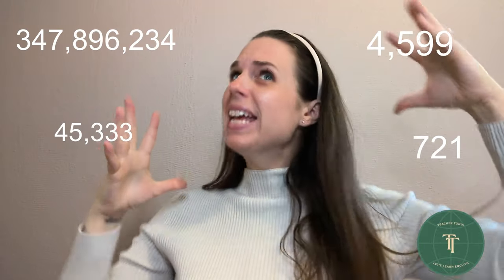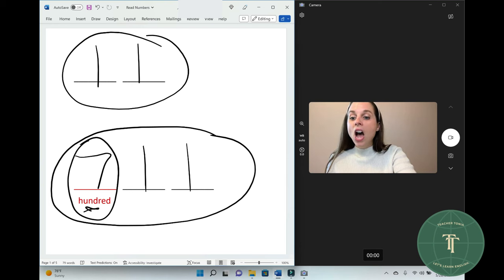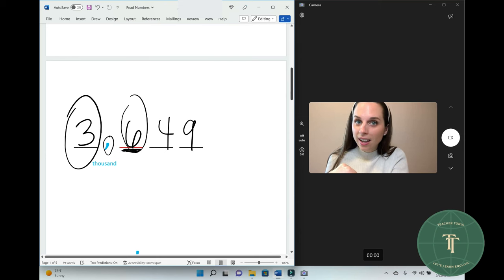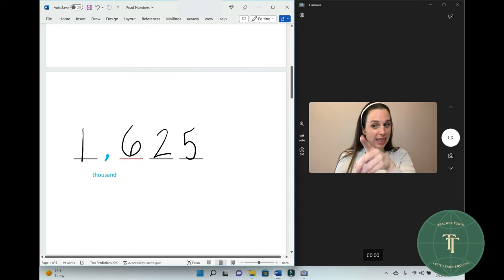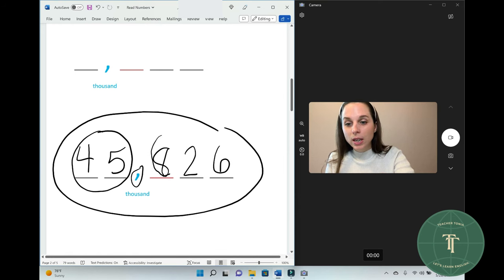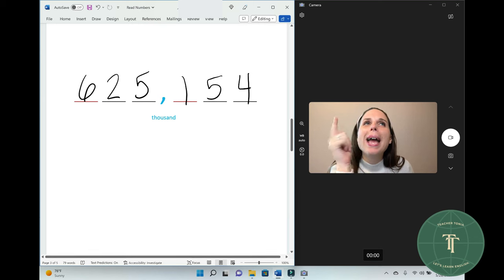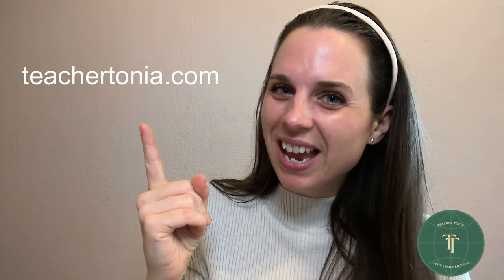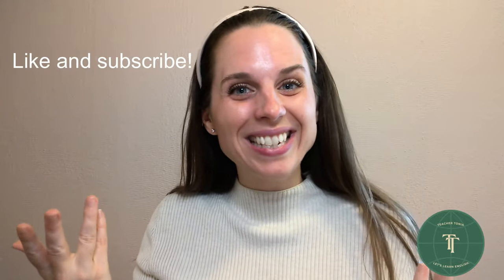Read Numbers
Learn to read large numbers in English!